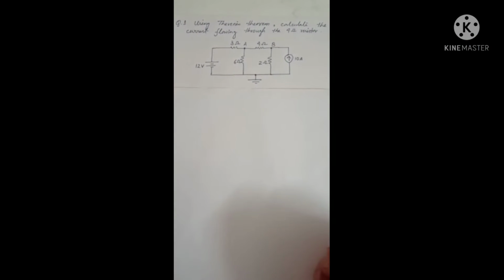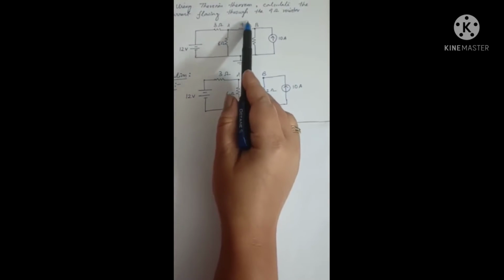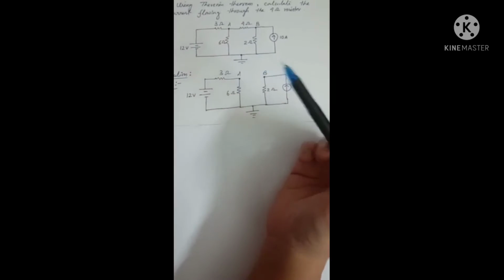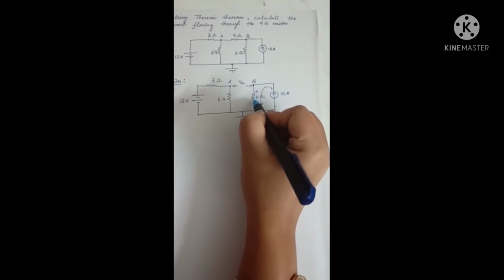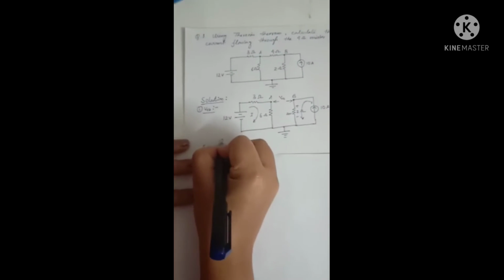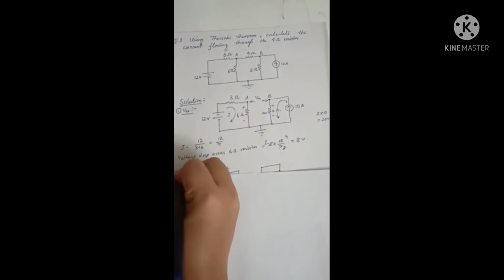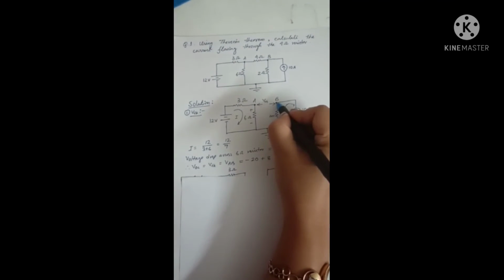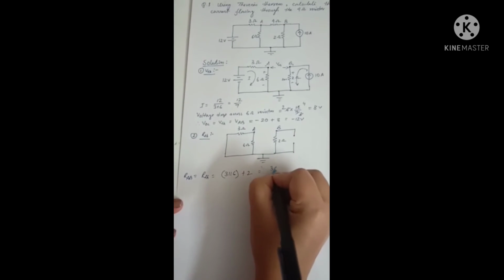Thevenin theorem solved example ||electrical engineering student// rk study centre 🔥🔥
Thevenin theorem solved example || basic Electrical engineering student